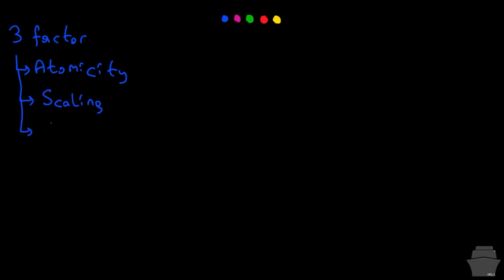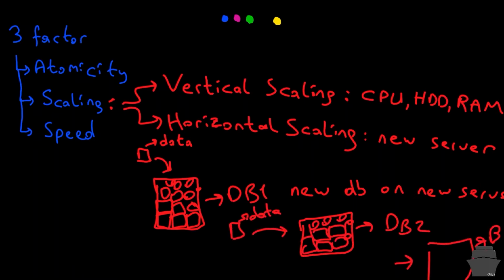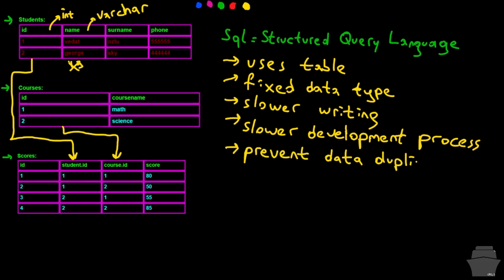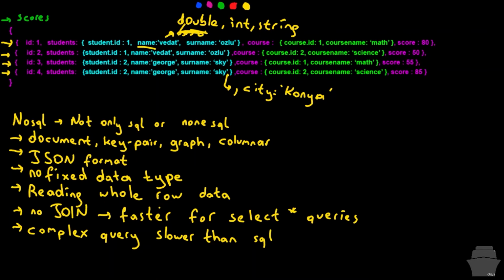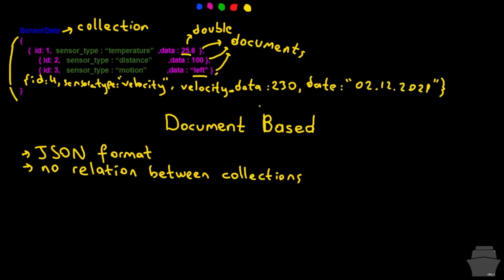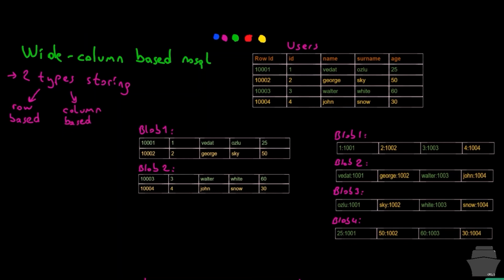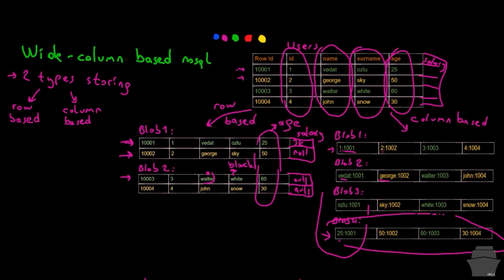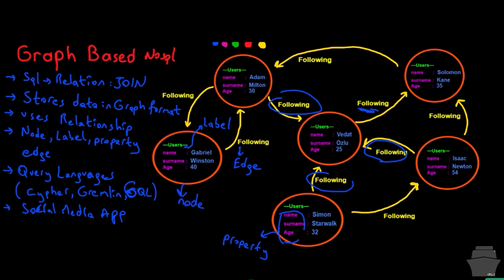What is the differences between Sql and Nosql ? Explanation in details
In this tutorial I've explanied how the sql and nosql work. Also explained the types of Nosql :
- Document based,
- Key-Value pair
- Wide-Column based
- Graph based
Hi there ... You are gonna see lot of things about programming in a simplified  tutorials.
Keep coding ...!